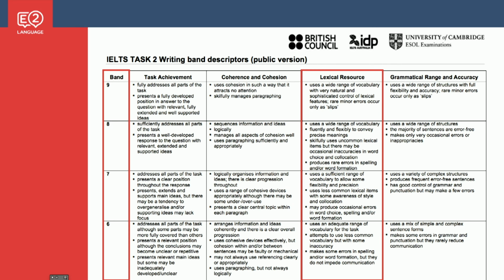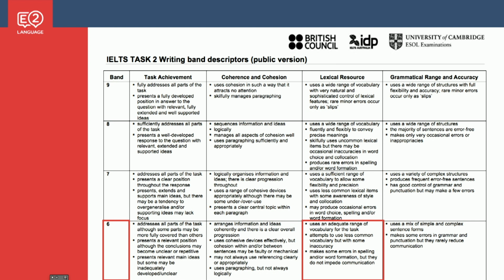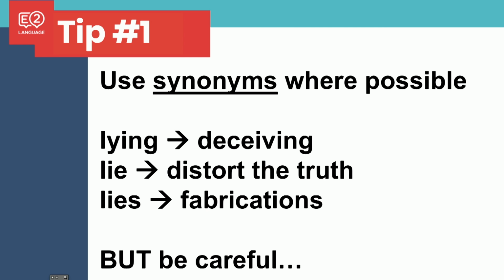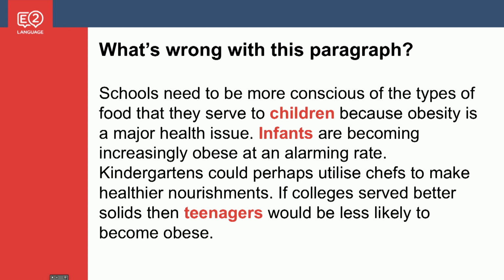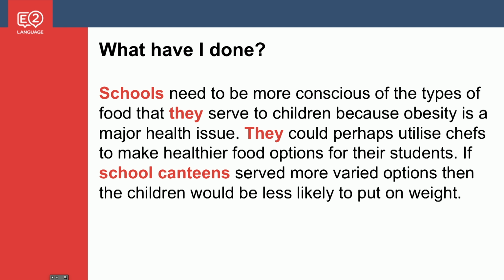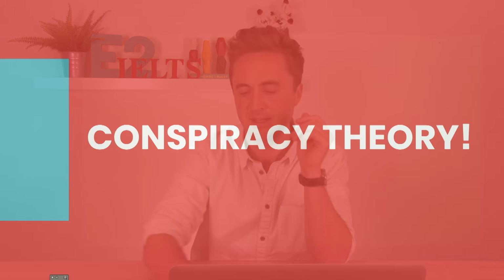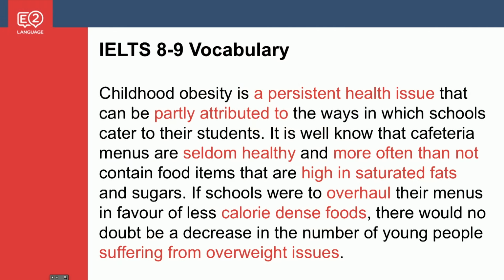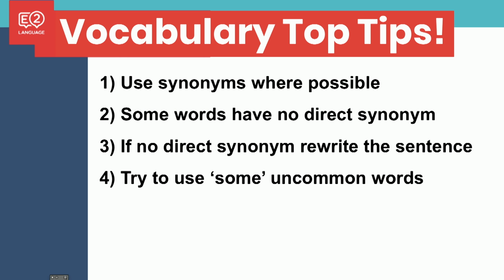E2 IELTS Writing Task 2 | How to score 8+ in Vocabulary | TOP TIPS by Jay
will show you how to score 8+ in vocabulary. This is a POWERFUL way to achieve high IELTS band scores for both IELTS General and IELTS Academic!

MORE FREEBIES